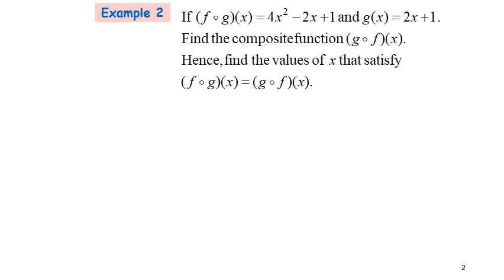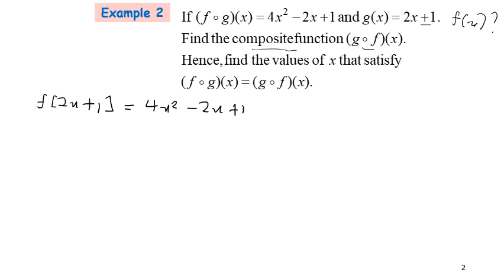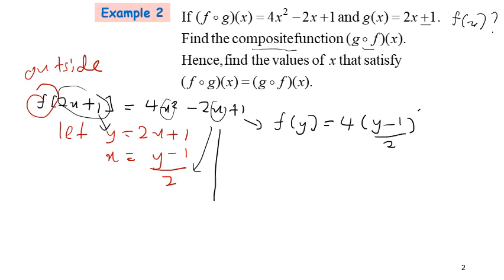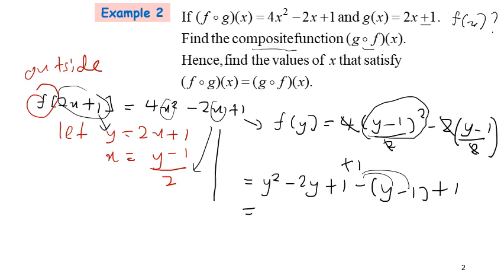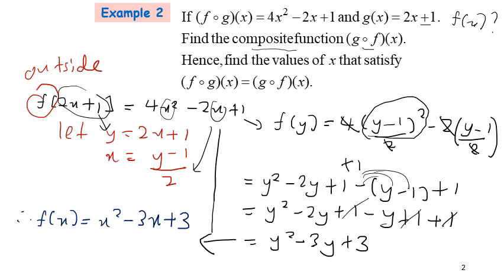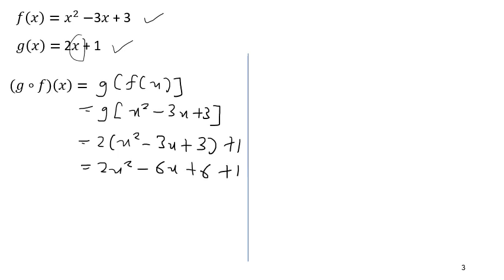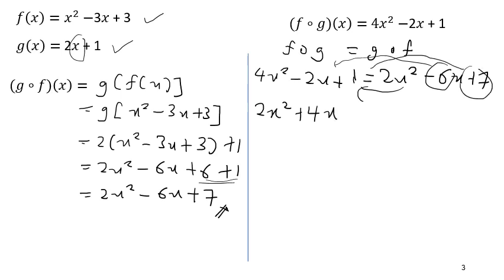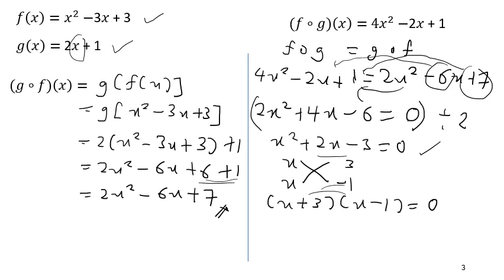5.2c Find one function that forms composite function part2 - Example 2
Given composite function and one of the function, find the other function that forms composite function